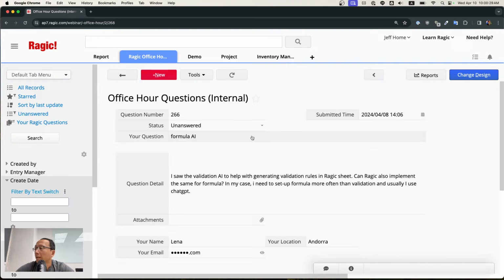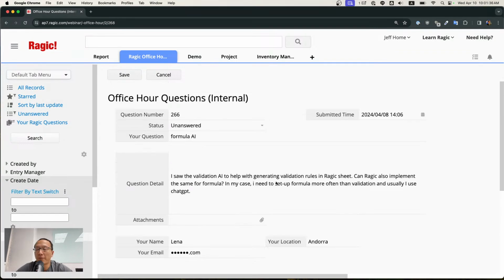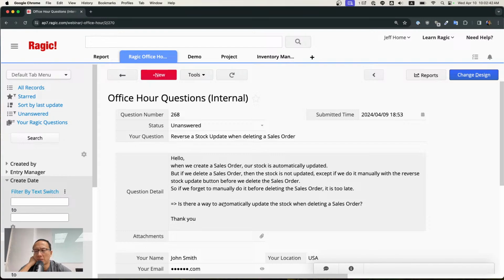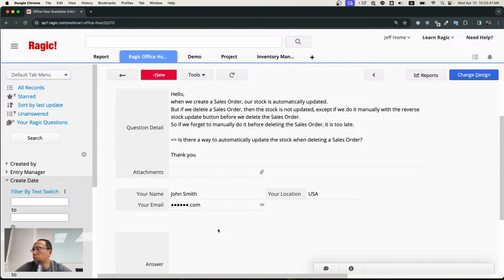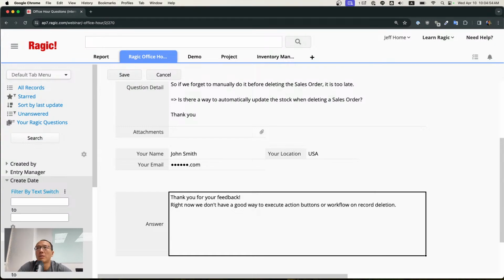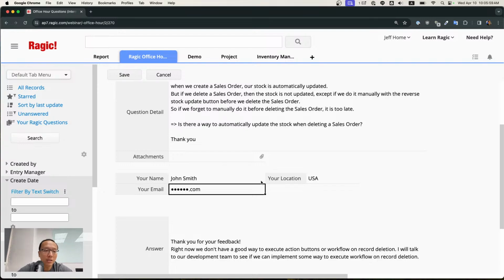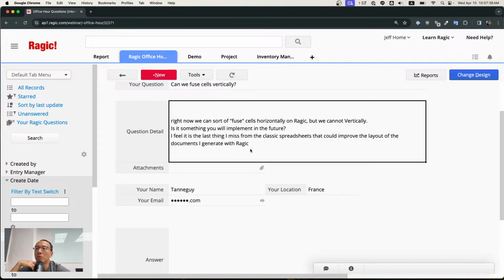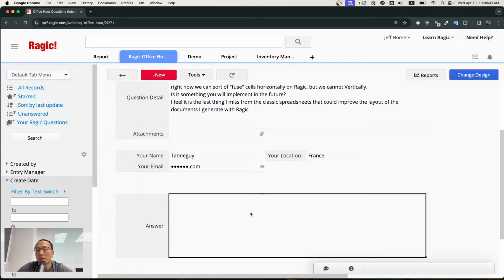Ragic Office Hour: Q&A Session With Jeff 🗓️ Apr 9th 2024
It's the time for Jeff to catch up with Ragic Users. 👨🏻‍💻 Send your questions and suggestions here 👉🏼 and Jeff will talk about it live during the webinar.